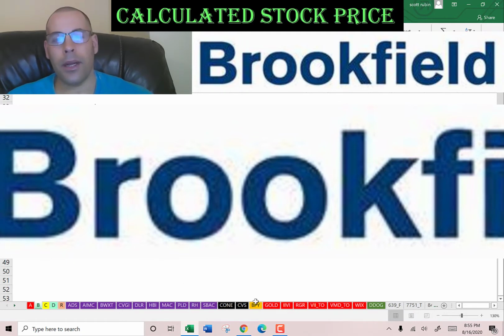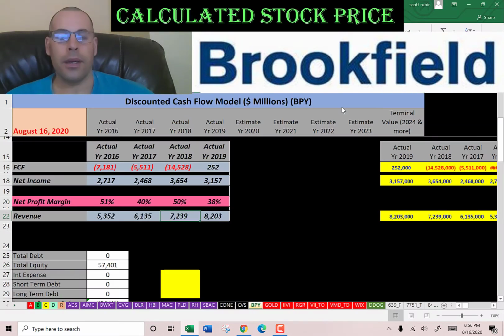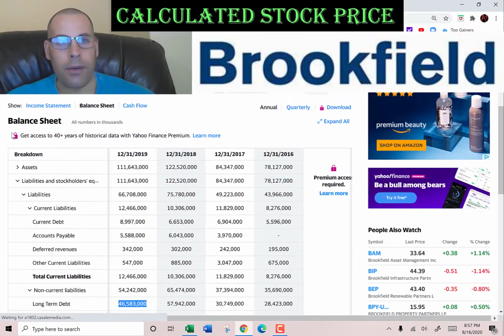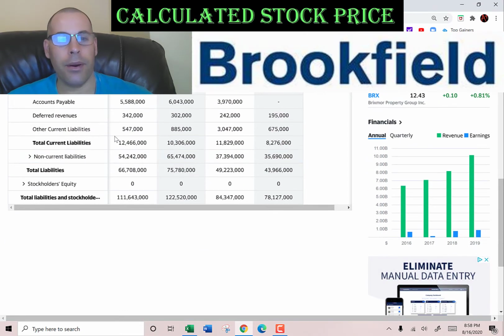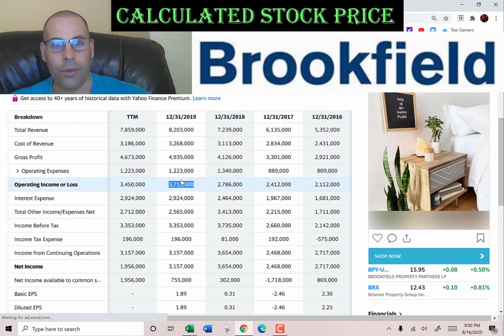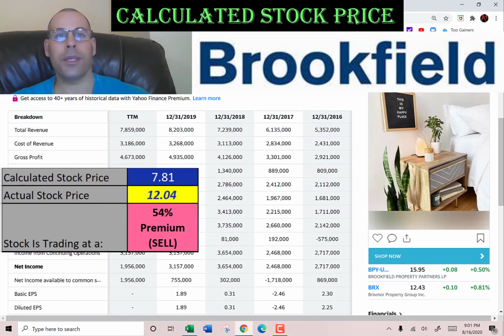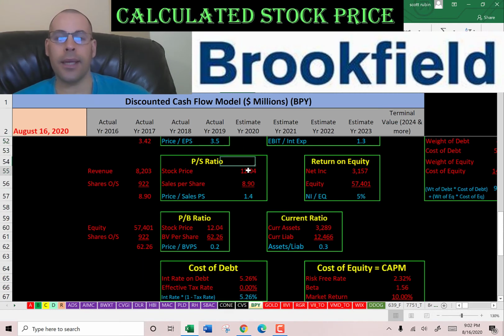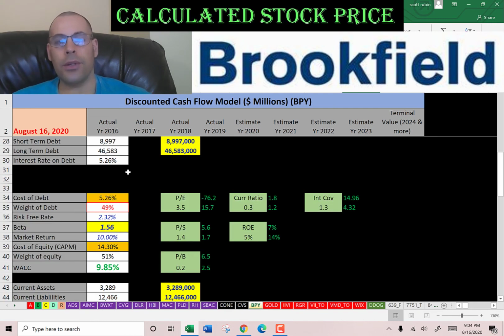Invest in Real Estate by getting Brookfield stock! See my discounted cash flow model! $BPY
I run my discounted cashflow model using the ticker BPY for Brookfield Property Partners.  This way I can figure out the value of the companies stock price.